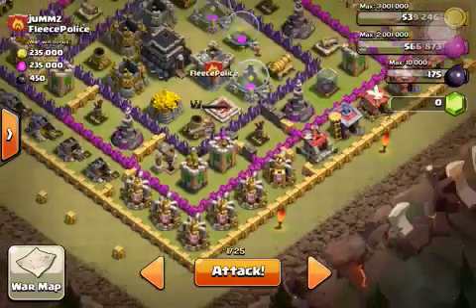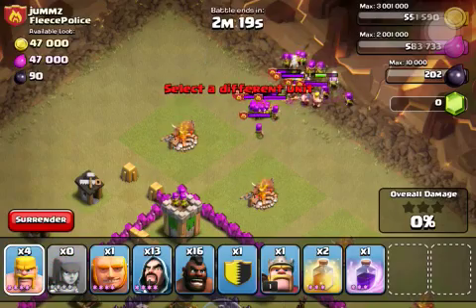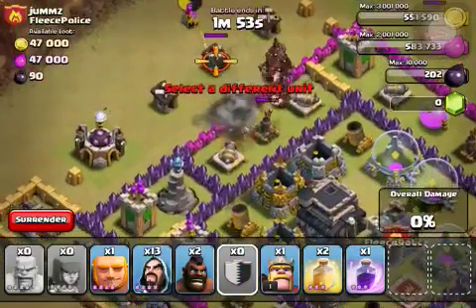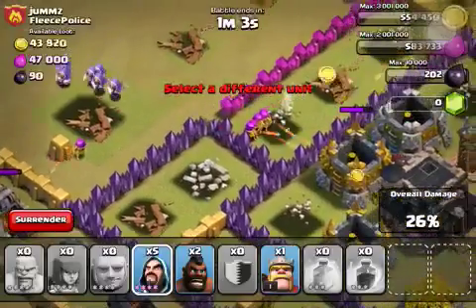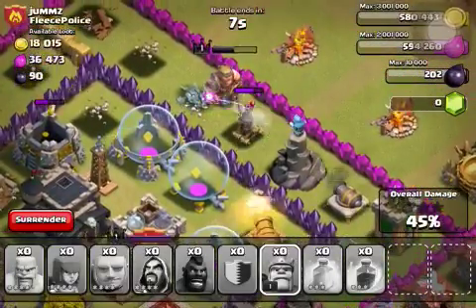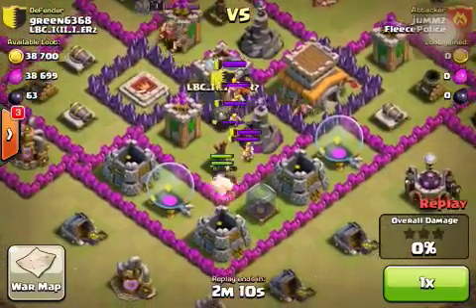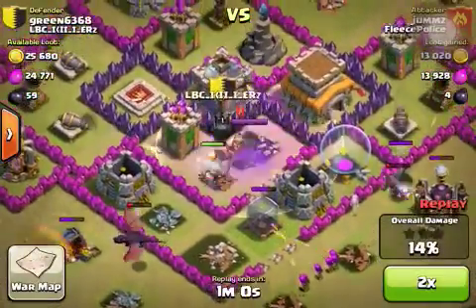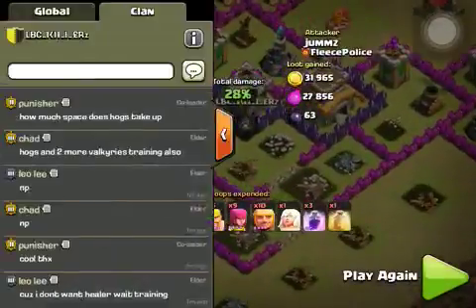Clash of Clans Clan War ep 03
This is clan war AND I FAIL so watch for that!!!